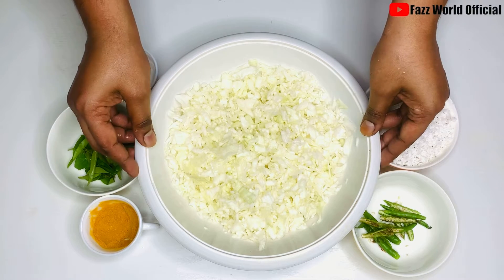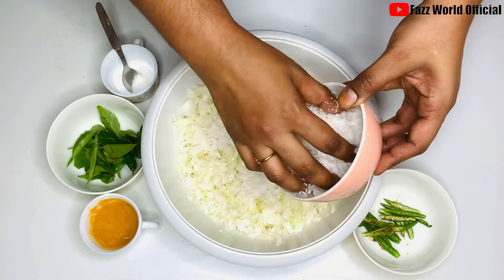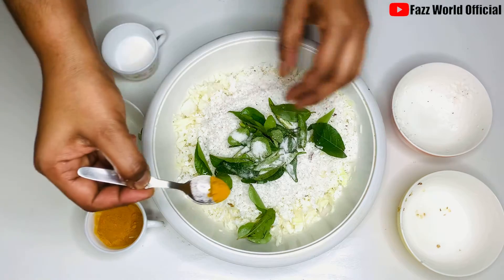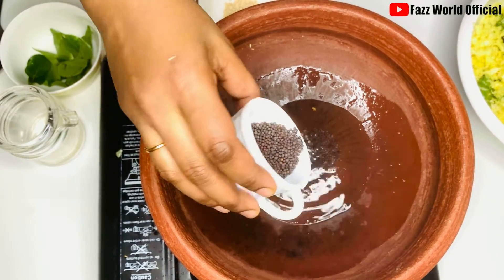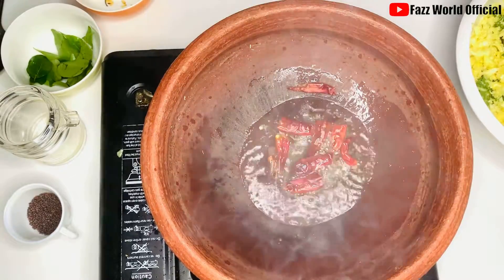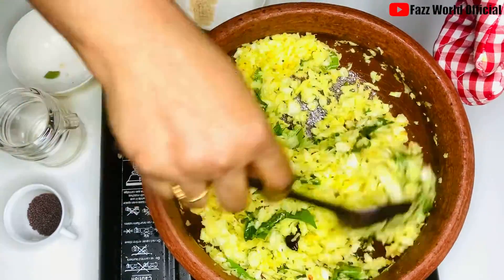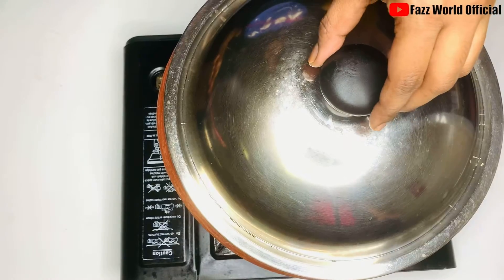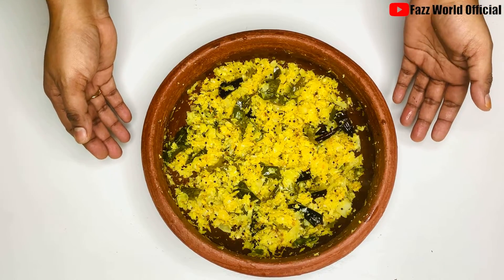ക്യാബേജ്‌ തോരൻ | Cabbage Thoran | സദ്യ സ്പെഷ്യൽ | Onasadhya Special | Easy Onasadhya | Malayalam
INGREDIENTS :-
Cabbage- 500 gm
Turmeric powder- 1/4 teaspoon
Green chilly
Grated coconut- 1 small cup
Dry chilli
Urid dal(splitted)- 1 teaspoon